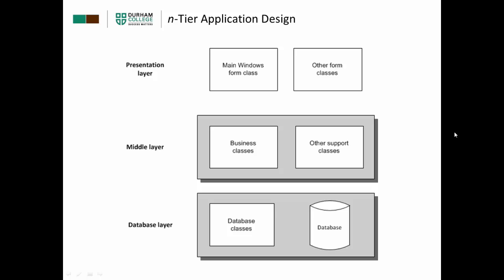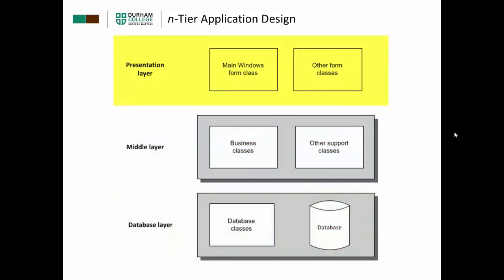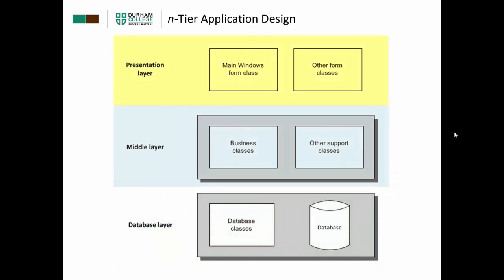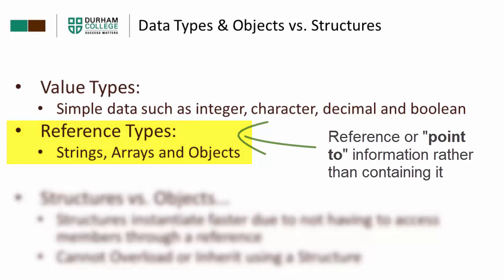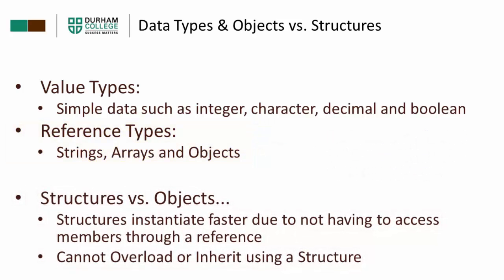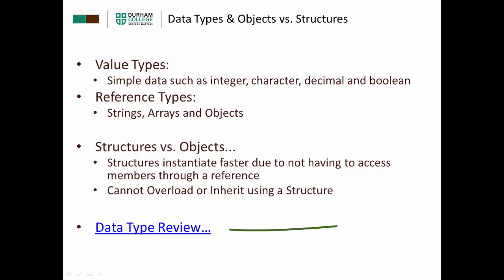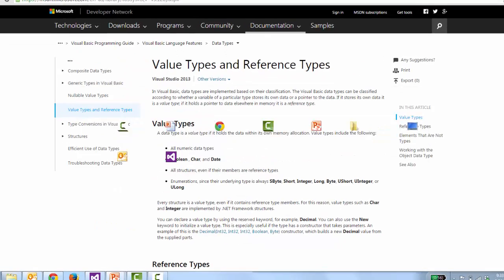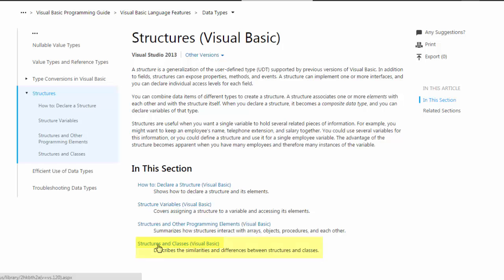Creating and Using Classes in VB Part 1: Multi-Tier Application Design